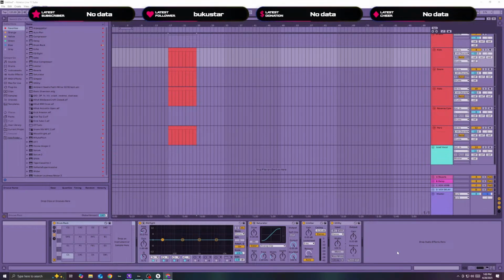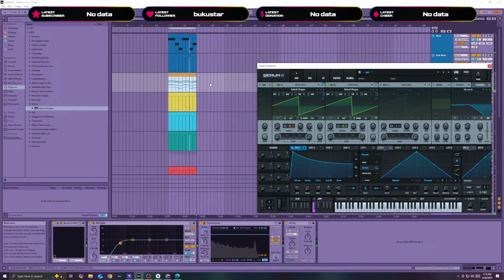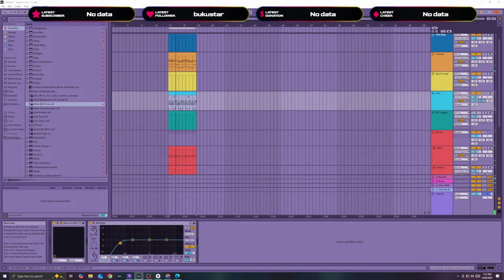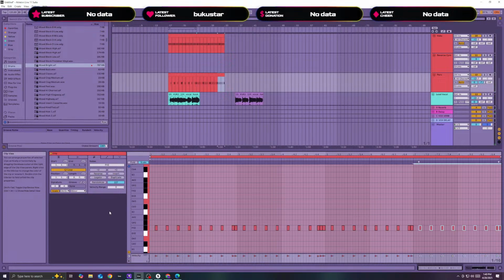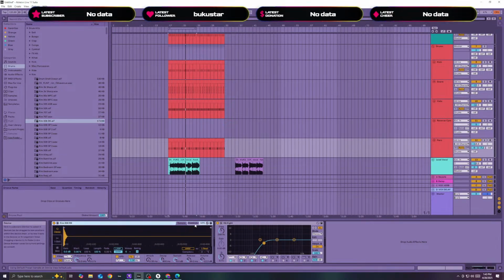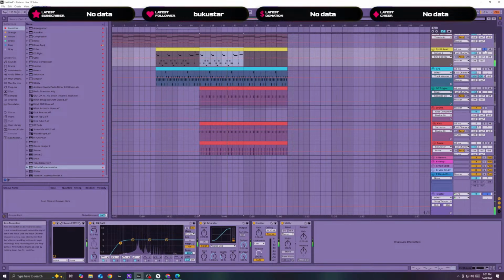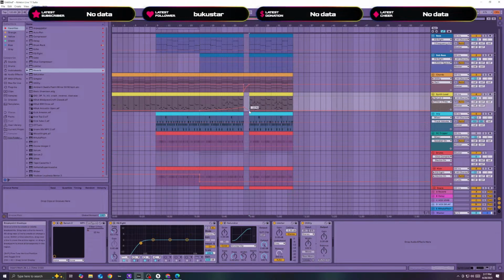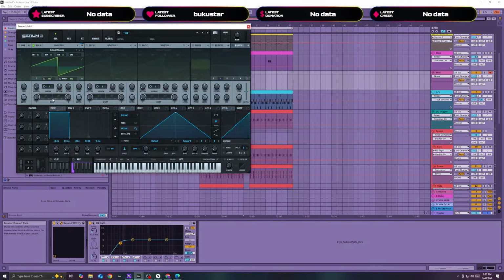New week, new song! Join me as I create a Retro Pop song from scratch!